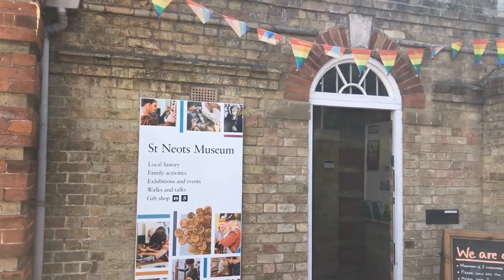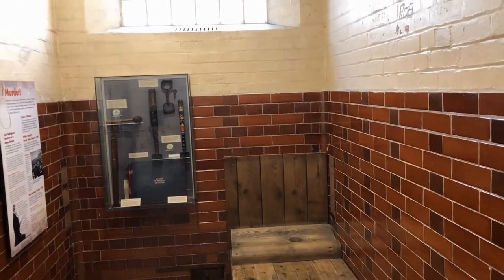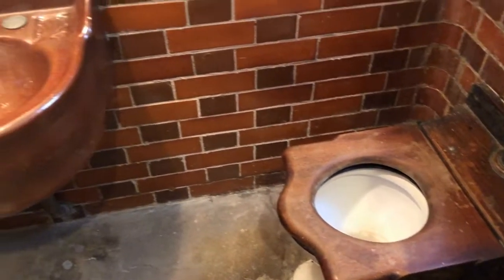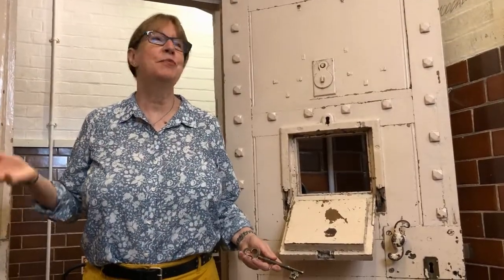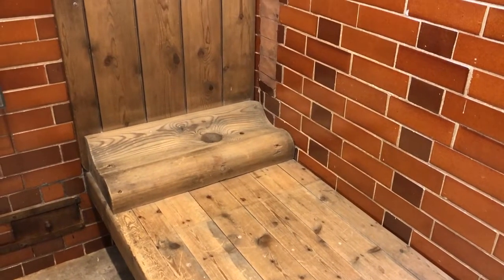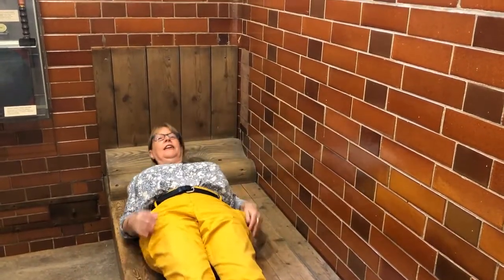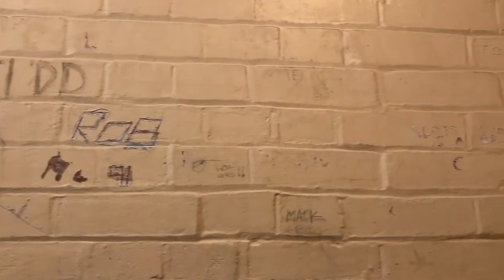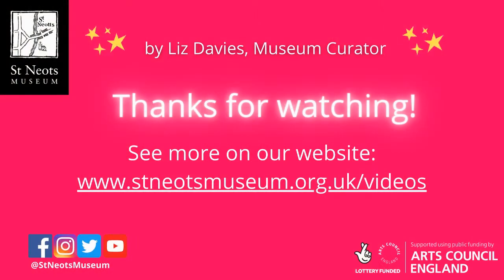Curator's Corner - Edwardian Police Cells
Join our curator Liz for a quick tour around the Edwardian police cells that form part of the museum. See where the prisoners would have slept and exercised, and find out why the water cistern for the toilet isn't actually inside the toilet!